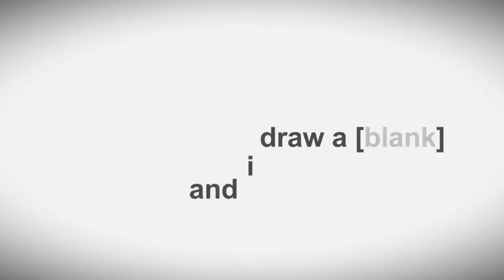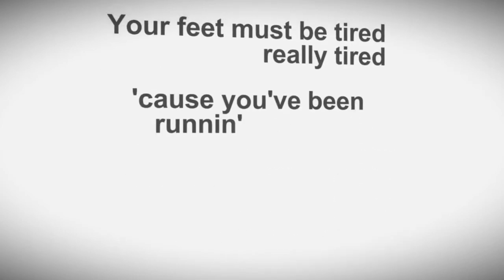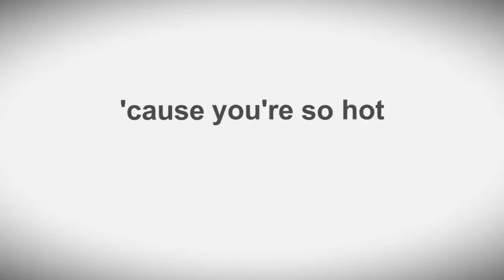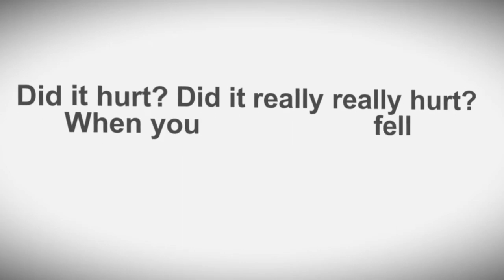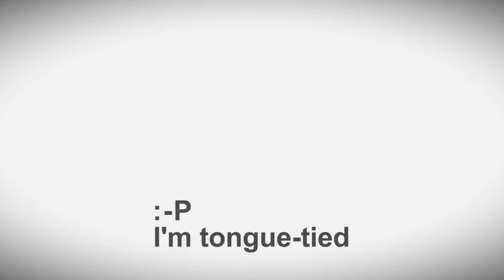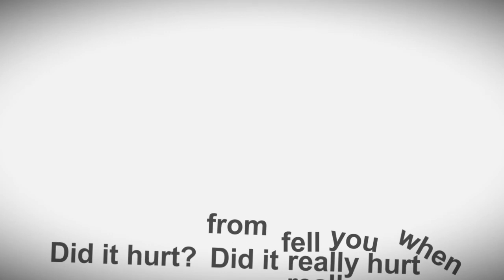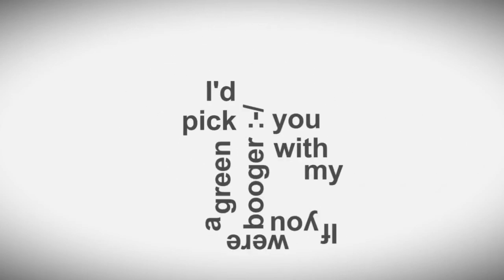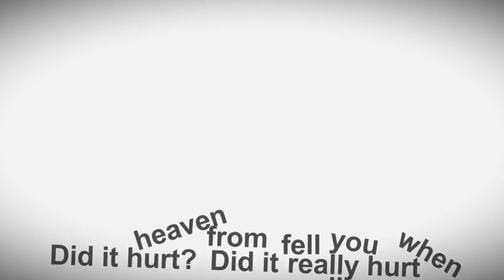The Cheezy Song - by Rex Hermogino [Kinetic Typography]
This is my second attempt at Kinetic Typography -- the art of moving text. I think I'm doing a pretty good job despite not having the proper software that the pros use  ;)

"The Cheezy Song" Written and Performed by Rex Hermogino